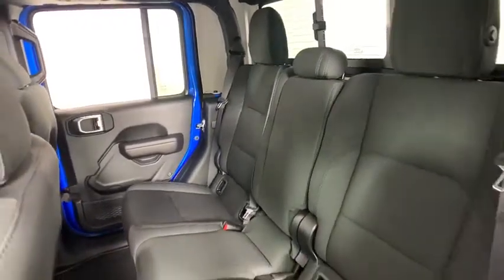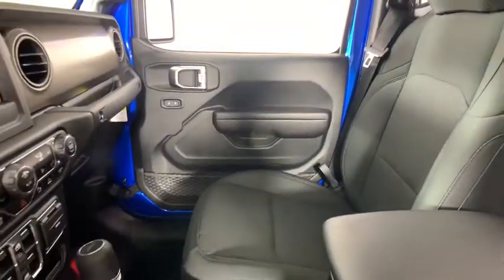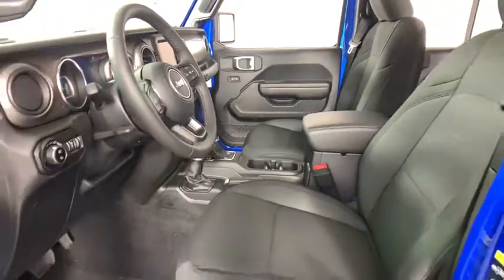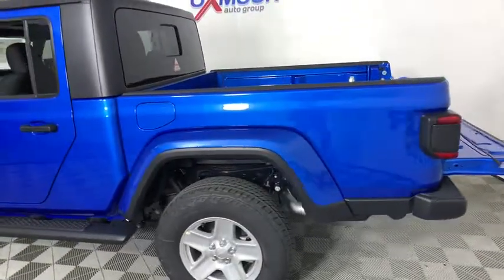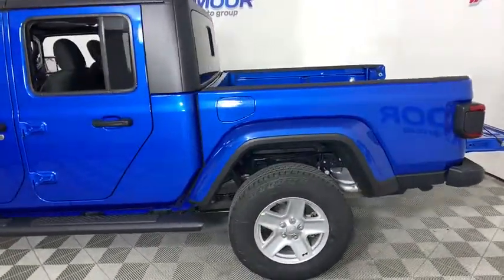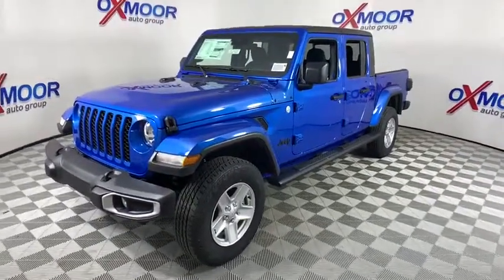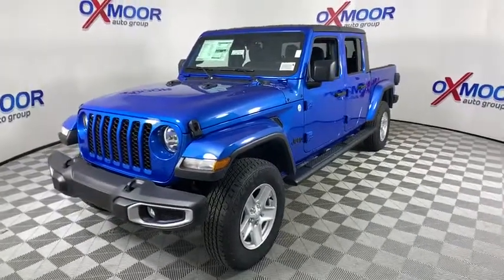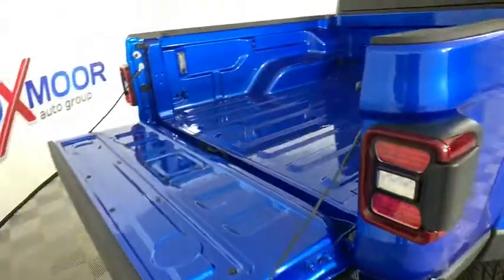2020 Jeep Gladiator at Oxmoor CDJR | Louisville & Lexington, KY C11292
Blue Pearl New 2020 Jeep Gladiator available at Oxmoor CDJR in Louisville, Kentucky. Servicing the Lexington, Elizabethtown, KY New Albany, IN Jeffersonville, IN area.
2020 Jeep Gladiator Sport S - Stock#: C11292 - VIN#: 1C6HJTAG7LL191102

Oxmoor CDJR
4520 Shelbyville Rd

$3,719 off MSRP! 2020 Jeep Gladiator Sport S 3.6L V6 24V VVTbrbrAwards:br  * 2020 KBB.com 10 Favorite New-for-2020 Cars